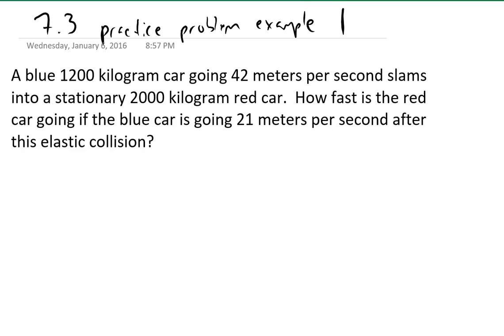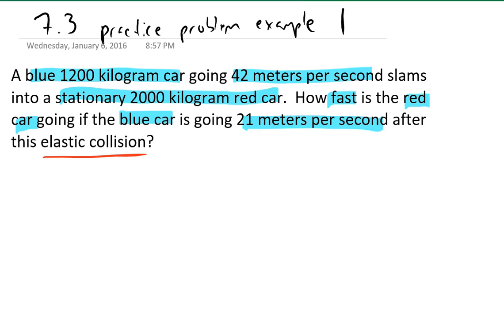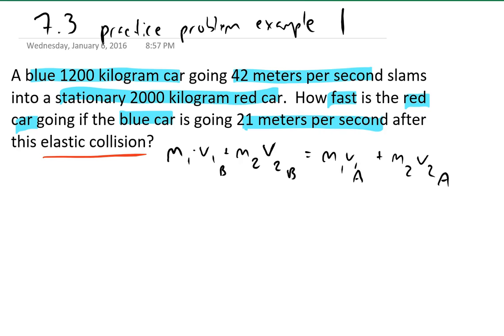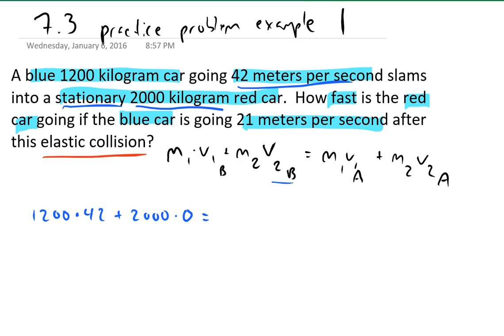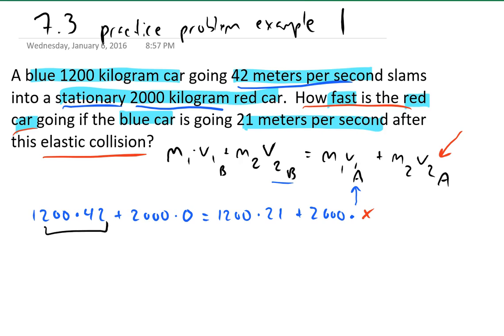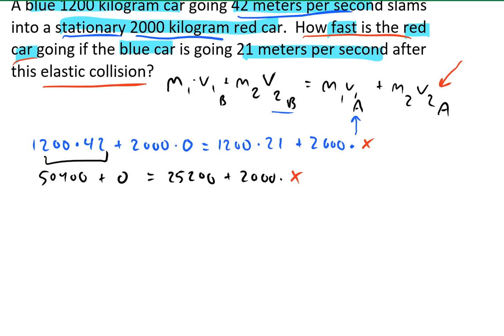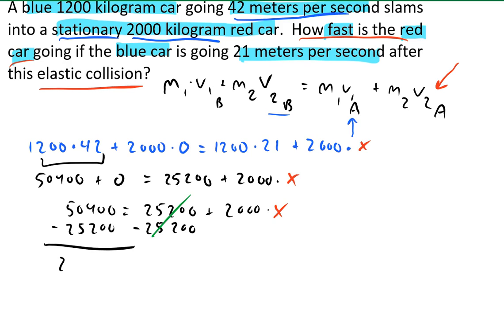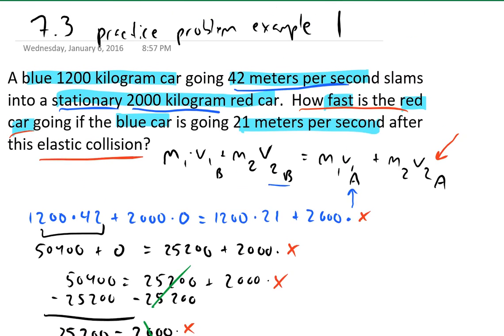7 3 Elastic Collision Example